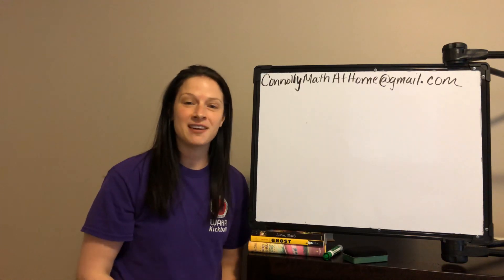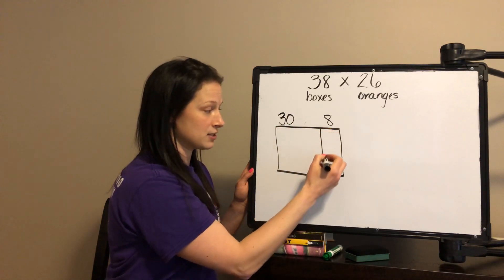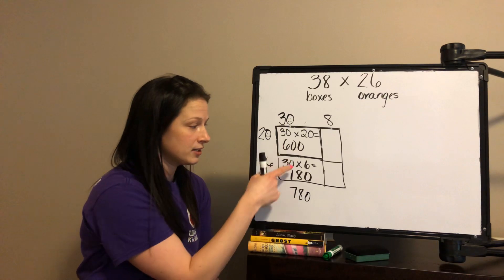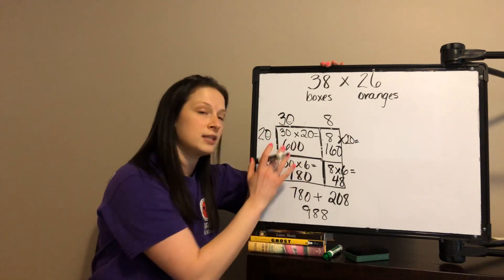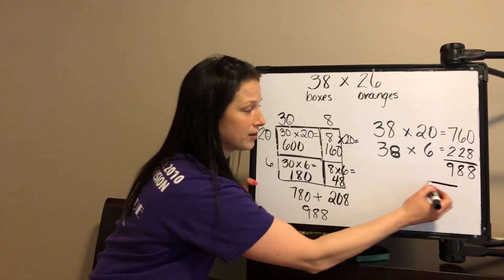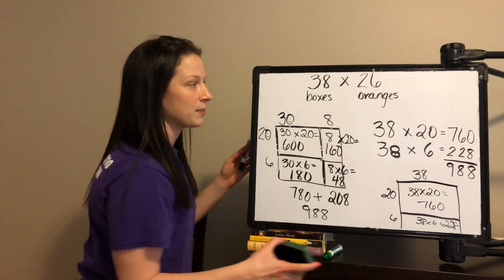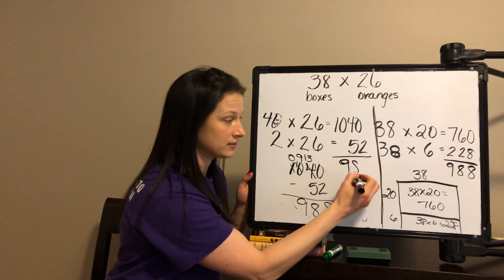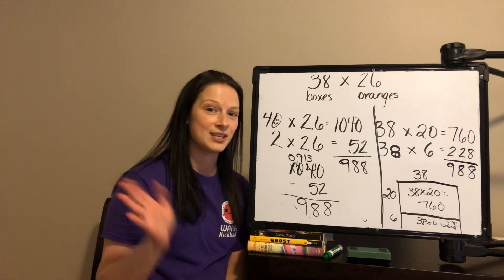MULTIPLICATION: Multiple Strategies (GRADE 4 and GRADE 5)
This video covers three strategies: breaking both numbers apart, keeping one number whole, and changing one factor and adjusting.  I teach each of these strategies separately and in more depth in their own videos! Check out the other videos on the multiplication playlist! :). These strategies are taught in fourth grade, then reviewed and refined in fifth grade BEFORE teaching the US standard algorithm for multiplication.  They are IMPORTANT!